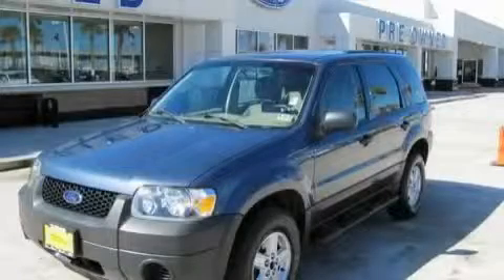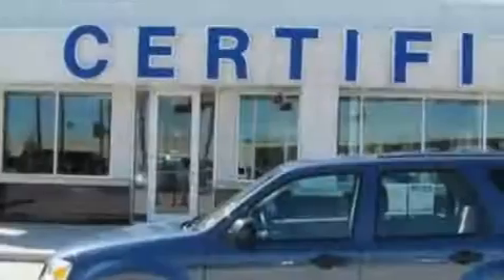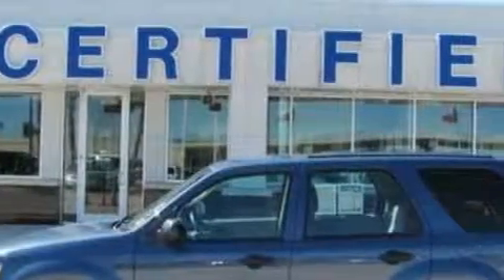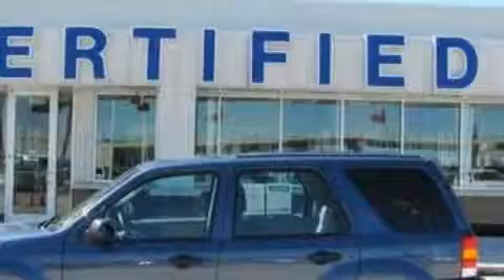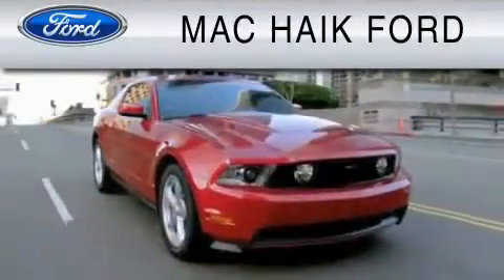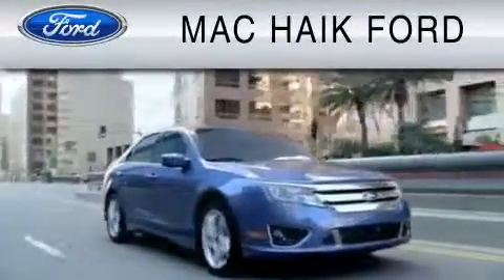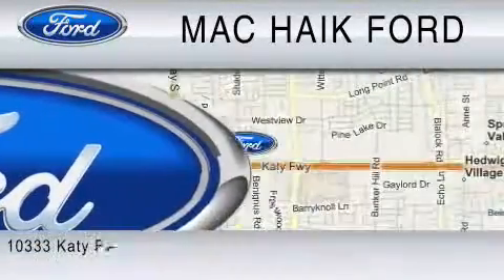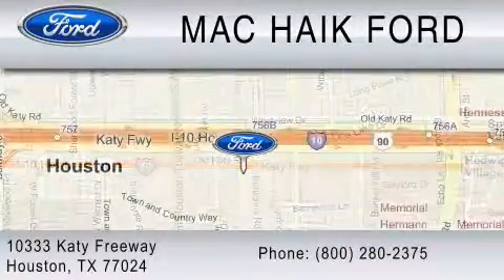2005 FORD ESCAPE Cypress TX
Year: 2005
 Make: FORD
 Model: ESCAPE
 Engine: 2.3L I4
 Trans.: AUTO

 Miles: 74,021

 Pre-Owned 2005 FORD ESCAPE Houston  TX